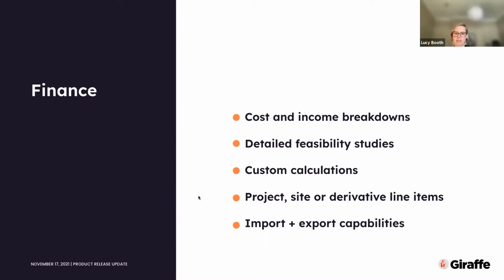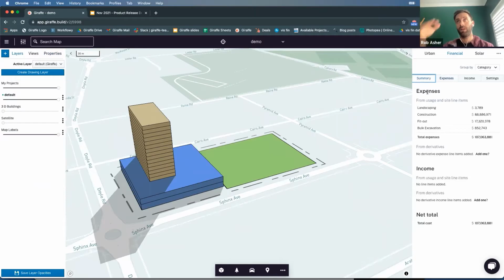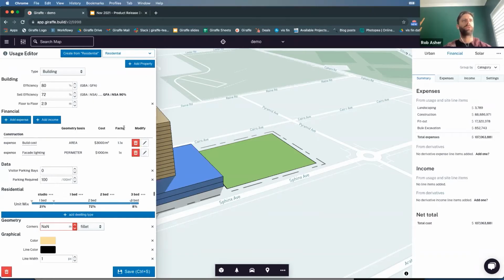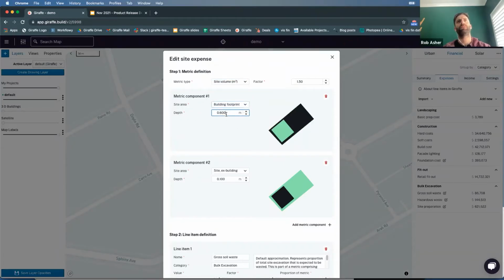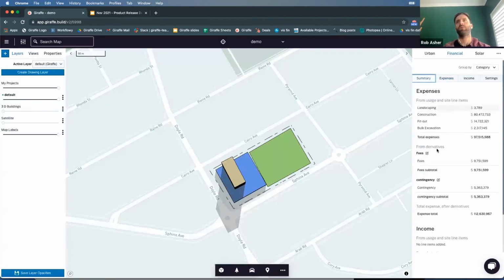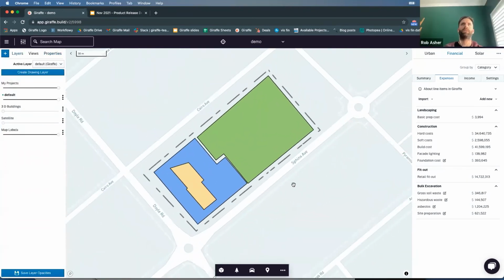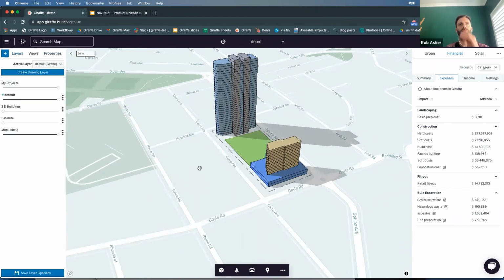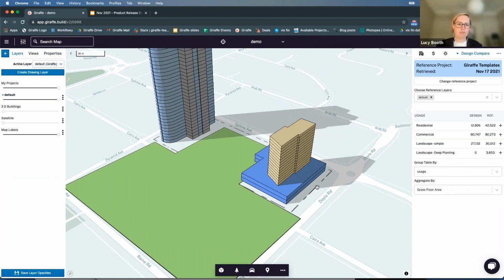Product Release Update - Finance, Design Library, Design Compare - Australia (November 2021)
Capitalize on your time with Finance and Design Library
 - Create dynamic project budgets
 - Re-use budgets across all your projects
 - Curate an intuitive design library from your projects
 - Access all your past designs
 - Add designs from your library to new projects and edit them as needed
 - And more! ___________________________________
Giraffe Knowledgebase